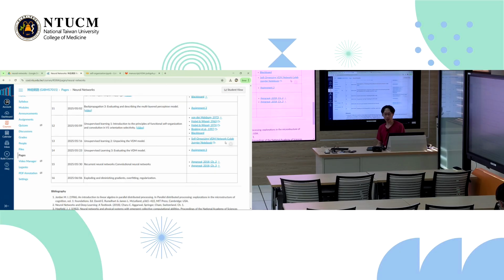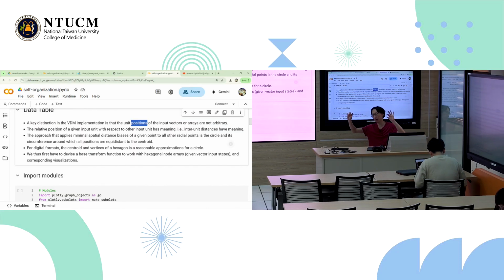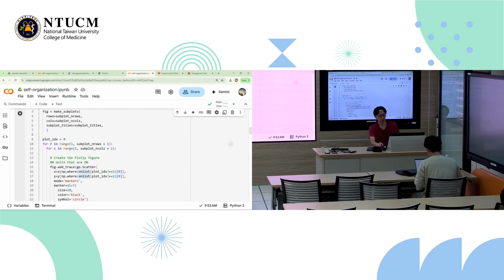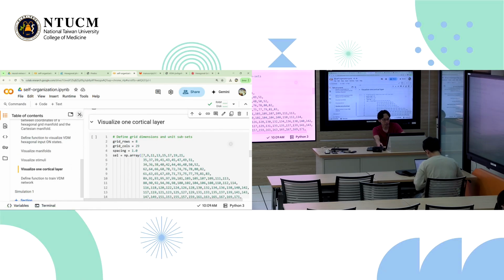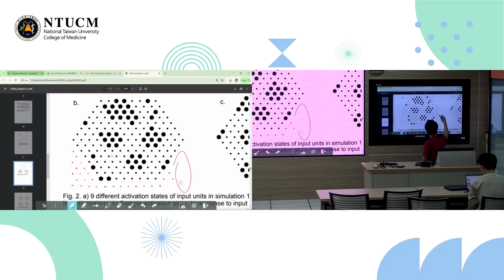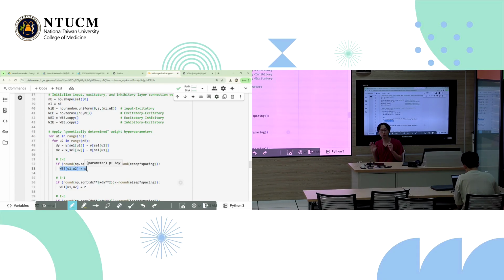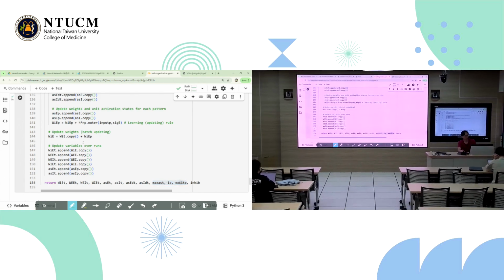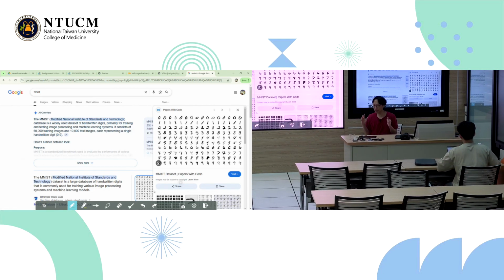Neural Networks 2025: Week 13 - Unsupervised Learning Implementation